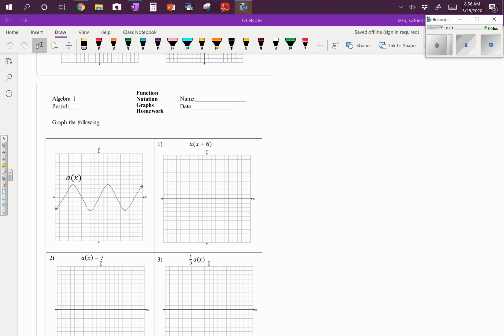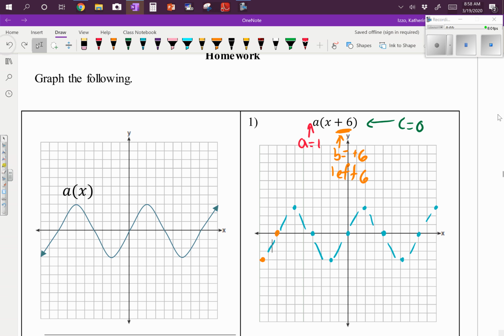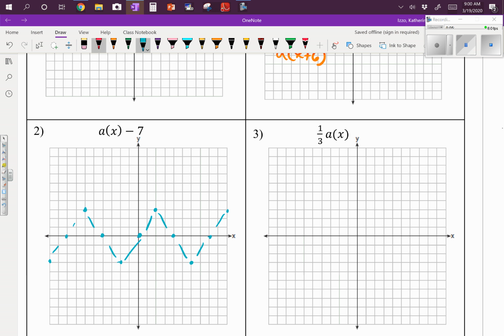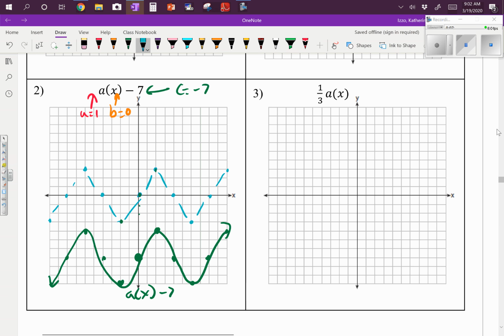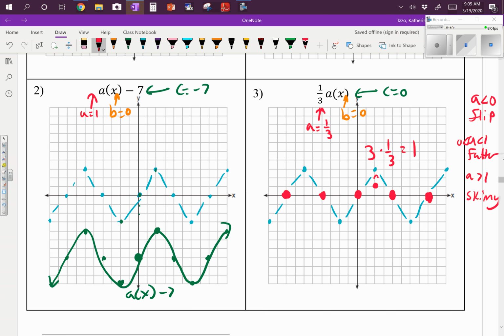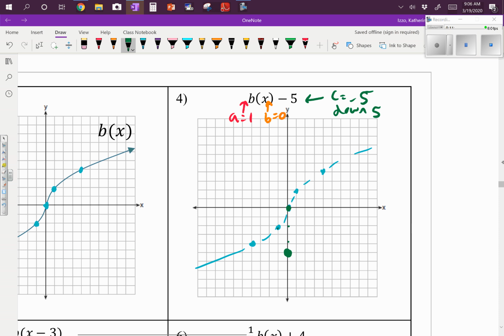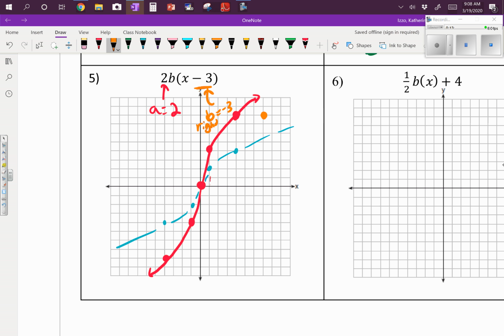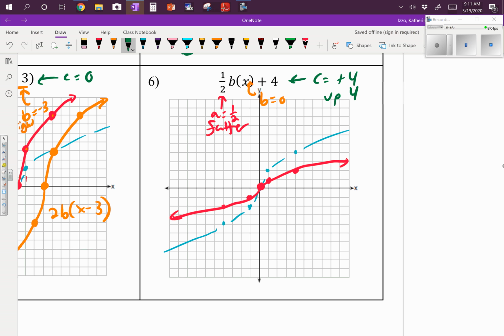Day 4 Going over Homework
Going over homework before the quiz.